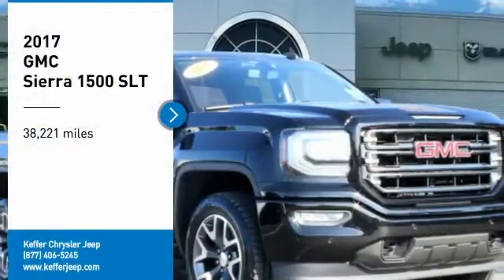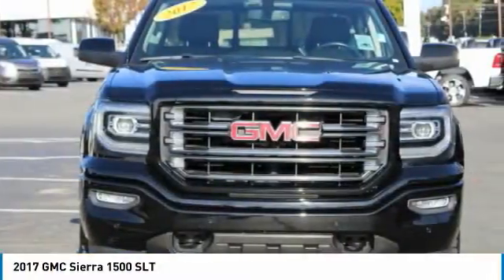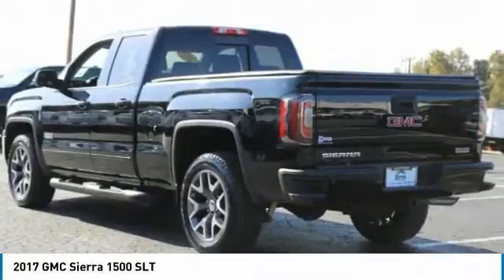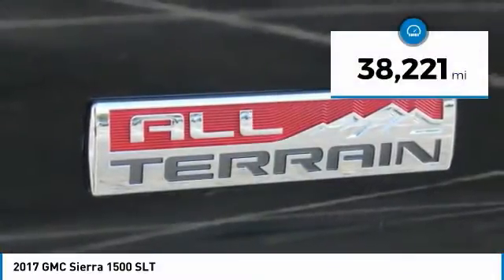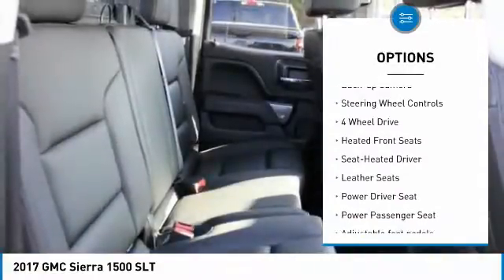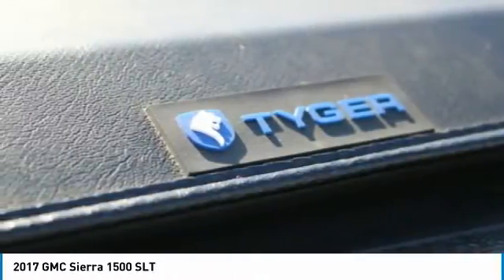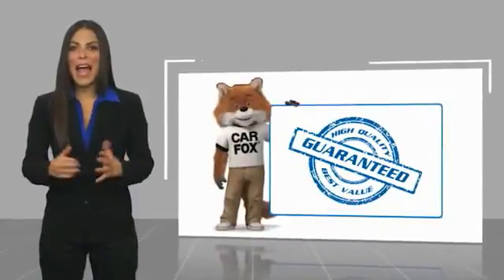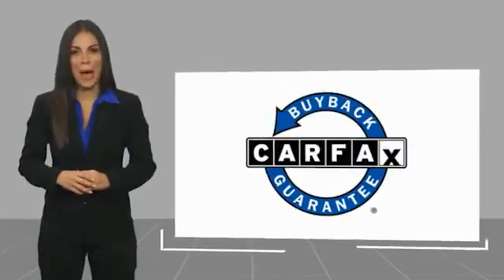2017 GMC Sierra 1500 Charlotte NC D205580A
2017 GMC Sierra 1500 SLT

** NEW ARRIVAL PHOTOS COMING SOON! **, TOWING Package / HITCH, LEATHER, Back Up Camera, Bluetooth / Hands Free, All Routine Maintenance Up to Date!, Must See!, 120 POINT SAFETY INSPECTION ON THIS VEHICLE! For your Peace of Mind, **4X4 FUN**, **PRICED TO SELL**, **ALL TERRAIN PKG**, 6-Speed Automatic Electronic with Overdrive, 4WD, Jet Black w/Leather Appointed Seat Trim, 4 Round Black Tubular Assist Steps (LPO), 6-Speaker Audio System, ABS brakes, All Terrain SLT Premium Package, HD Radio, Heavy Duty Suspension, High-Performance LED Headlamps, Leather Wrapped Heated Steering Wheel, Power Sliding Rear Window w/Defogger, Radio: AM/FM Stereo w/8 Diagonal Color Touch Screen, SiriusXM Satellite Radio, Ultrasonic Front & Rear Park Assist, Wheels: 20 x 9 Bright Machined Alum.. Onyx Black 2017 GMC Sierra 1500 SLT 4WD 6-Speed Automatic Electronic with Overdrive EcoTec3 5.3L V8brbrRecent Arrival!brbrAwards:br  * 2017 KBB.com Brand Image AwardsbrbrbrReviews:br  * Strong combination of fuel economy and power; comfortable, quiet cabin; compliant ride quality makes it suitable for daily use; many available configurations and trims Source: Edmunds